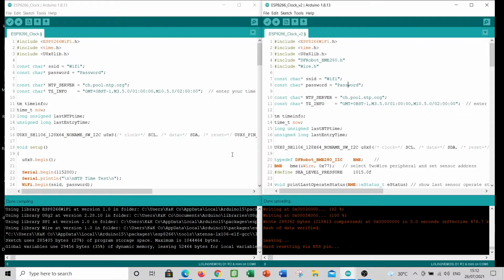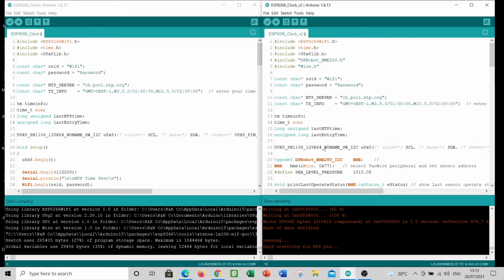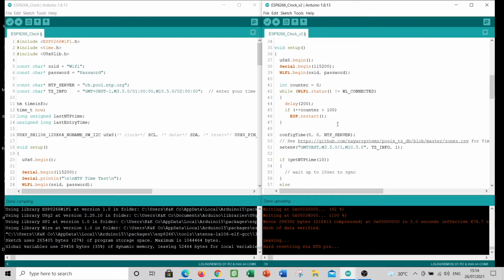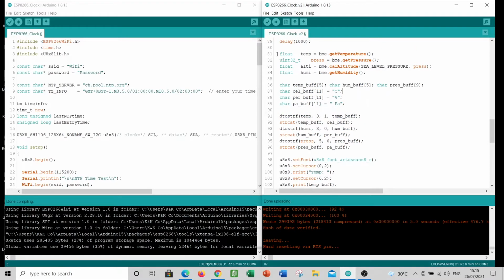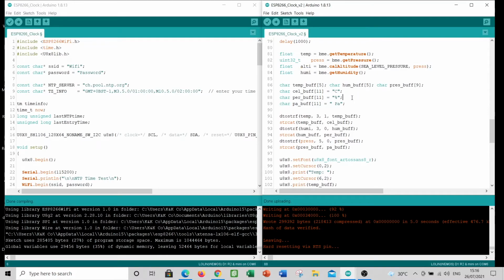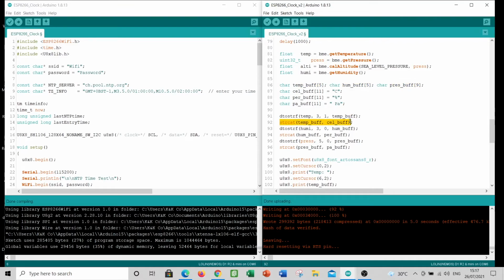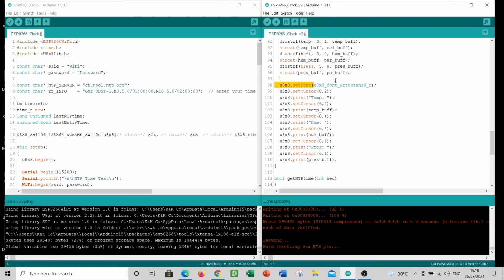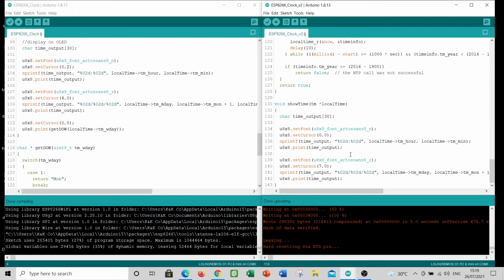ESP8266 Weather Station (with temperature, humidity & pressure on an OLED display)